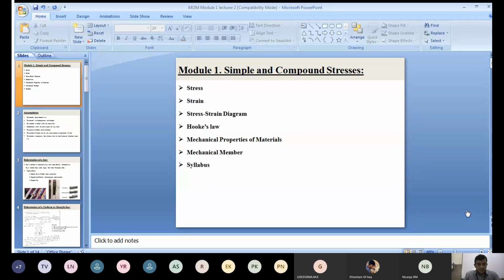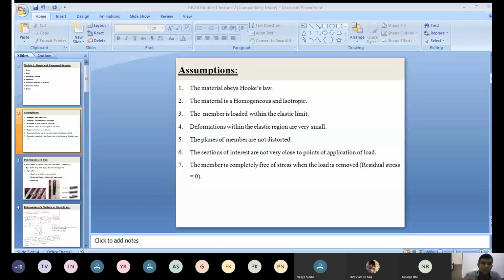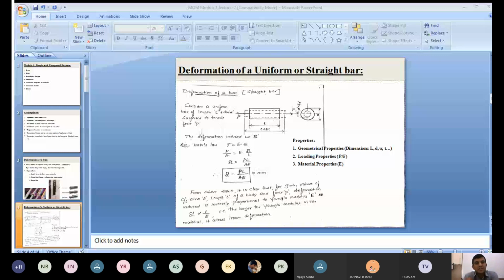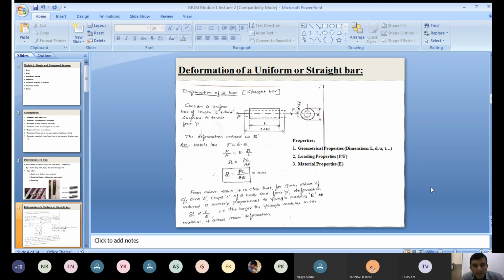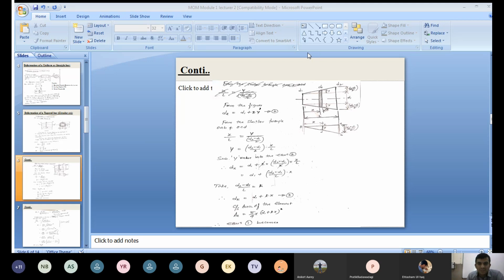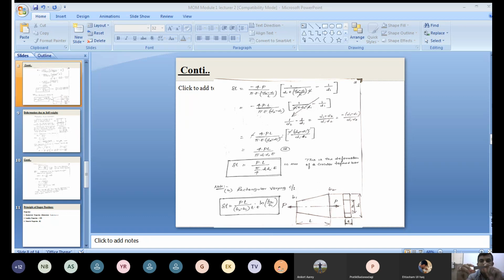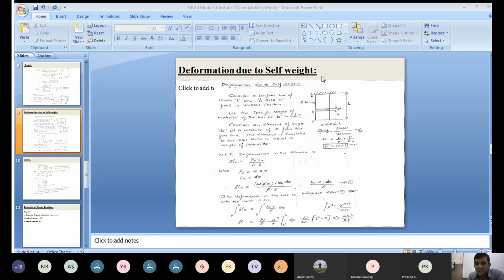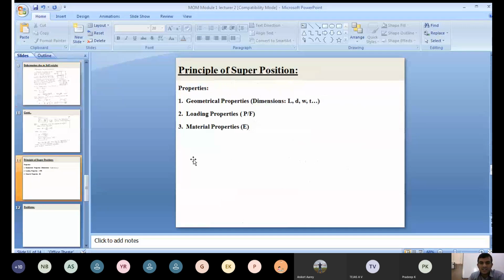MOM LECTURER 6